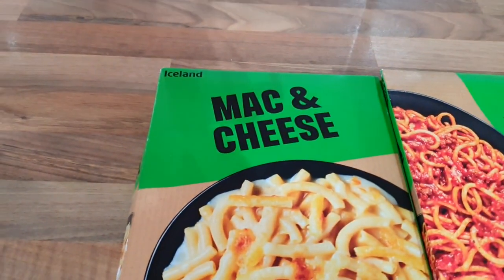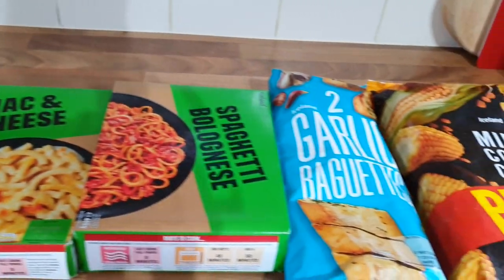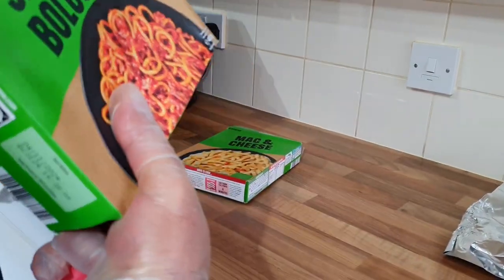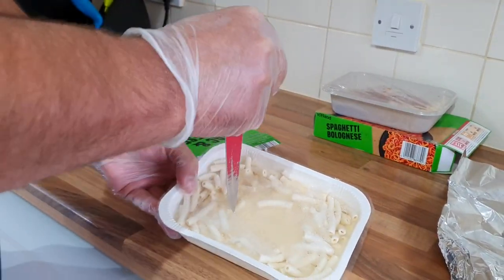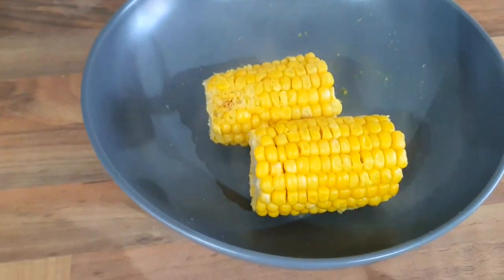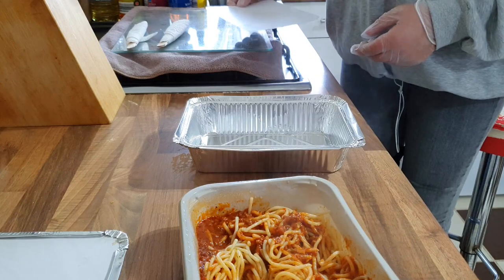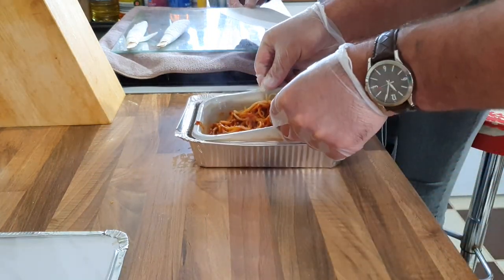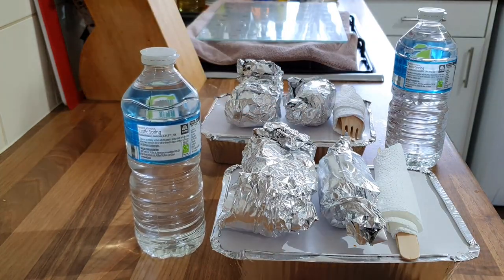Something Nat & I Do